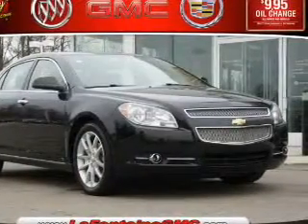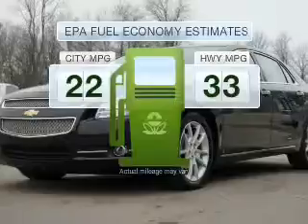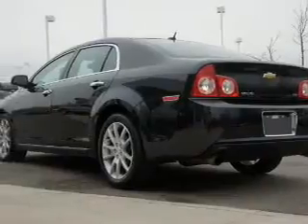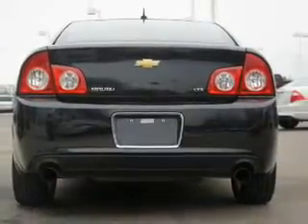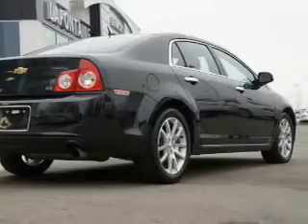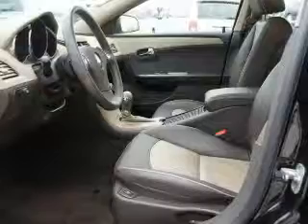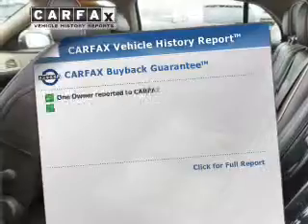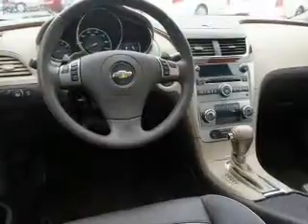2009 Chevrolet Malibu - Highland MI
Year: 2009
Make: Chevrolet
Model: Malibu
Trim: LTZ
Engine: 3.6 liter 6 cylinder 24 valve MPFI DOHC
Transmission: 6-Speed Automatic
Color: Black Granite Metallic
Mileage: 41875
Address:
4000 W Highland Rd